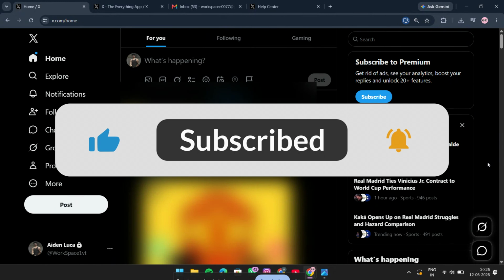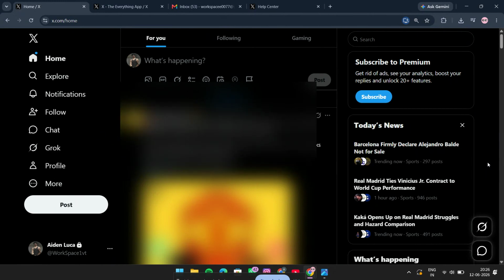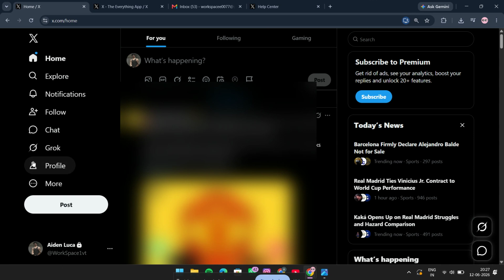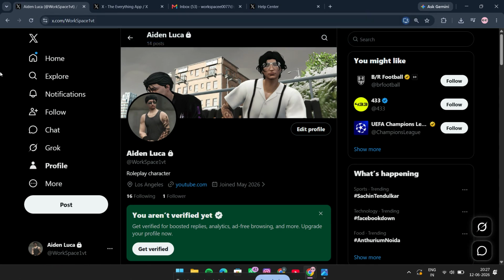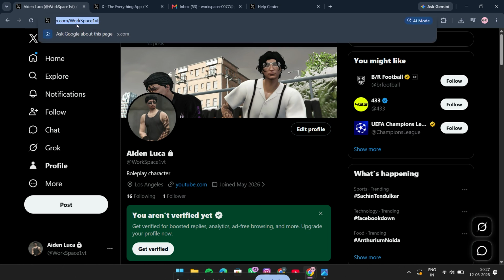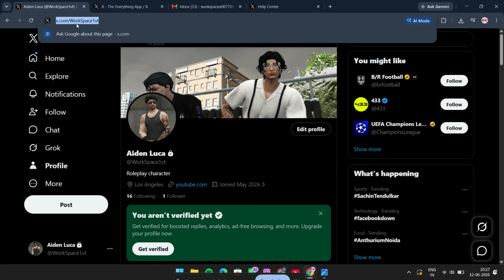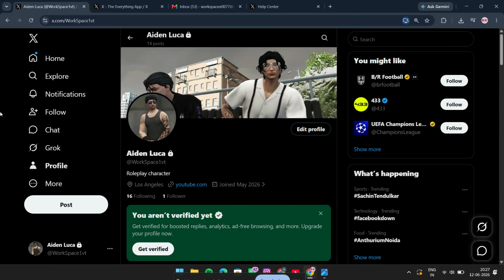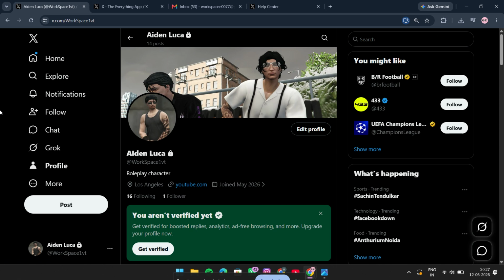How To Get The X.Com / Twitter Profile Link (Quick Guide)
Learn how to quickly get your X.com or Twitter profile link by opening your profile page and copying the URL from your browser address bar.
Perfect for sharing your account link on social media, websites, emails, and more.

🕚Timestamps:
0:00 Intro
0:18 Open Your X Profile
0:36 Copy The Profile Link
0:58 Outro

✍️What you'll learn in this video:
• How To Find Your X.Com Profile Page
• How To Copy Your Twitter Profile Link
• How To Use The Address Bar To Grab Your URL
• How To Share Your X Profile Link Anywhere

💡Pro Tips:
• Make sure you are logged into the correct account before copying the link.
• Highlight the full URL in the address bar so you copy the complete profile link.
• Use the copied link in bios, emails, messages, and websites for easy sharing.
• Double-check whether your browser shows X.com or Twitter.com before pasting the link.